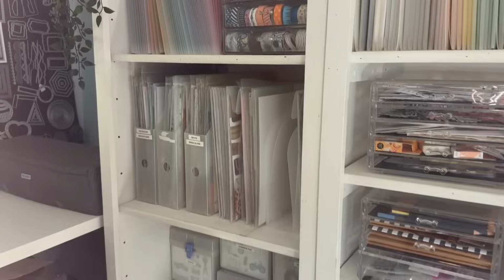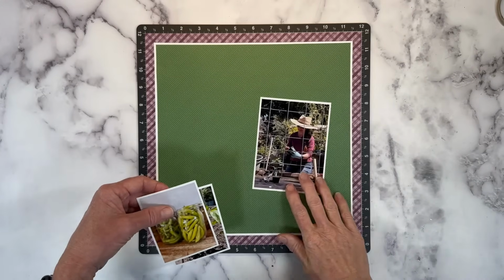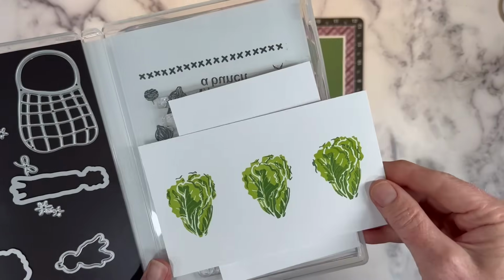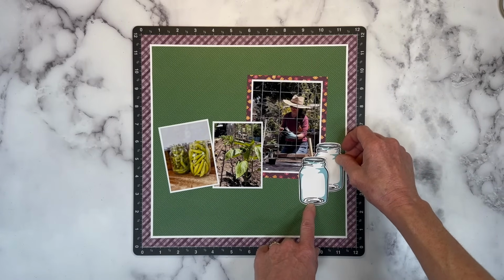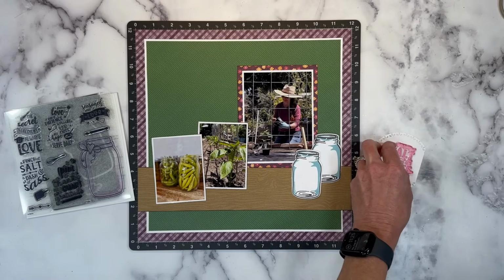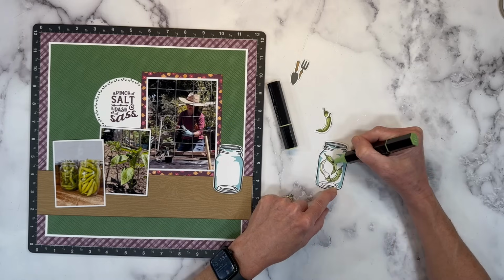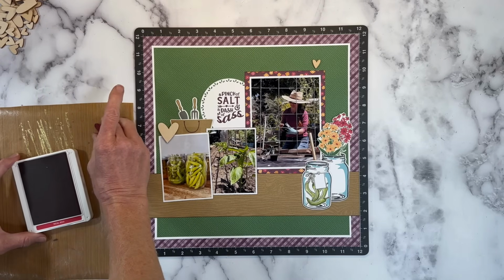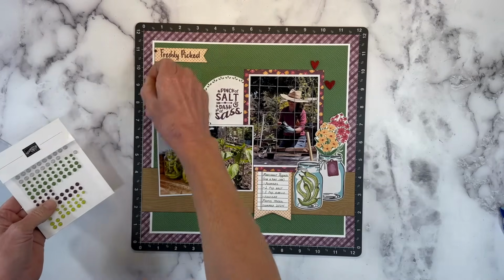Scrapbook Embellishment Tips & Ideas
If you struggle to find embellishment ideas for your scrapbook layouts I have easy tips to help you through the process by sharing my own scrapbooking approach to embellish a page. This layout features the To Market collection from Stampin' Up! along with items from my crafty stash.

- Cardstock colors used - Garden Green and Blackberry Bliss

- From My Stash:

- Backyard Bliss scrapbooking stamp
- Mason Jar Boquet
- Freshly Picked
- Eat Play Love card making stamp

***MY CRAFT ROOM STAPLES SUPPLIES***

- Avery Matte Frosted Clear Full Sheet Labels for Inkjet Printers, 8.5" x 11", 25 Labels (8665)

- Epson PictureMate PM-400 Wireless Compact Color Photo Printer